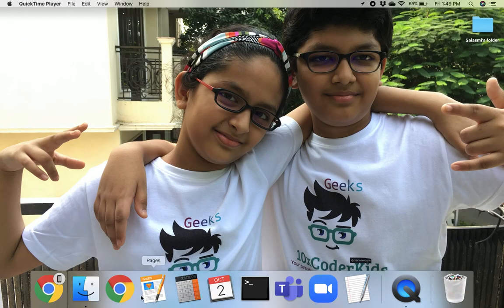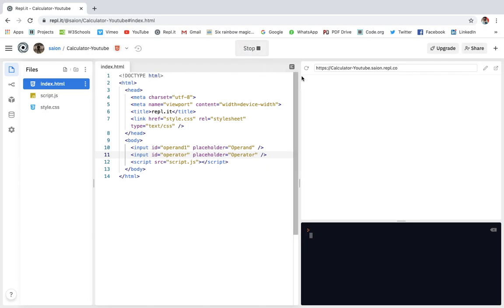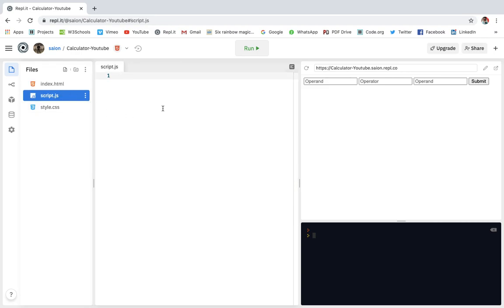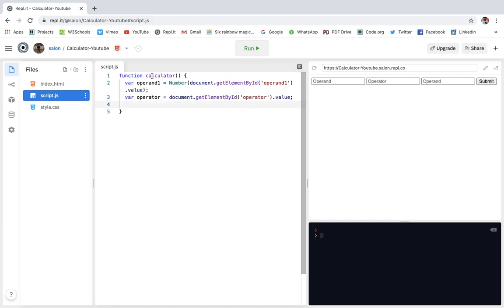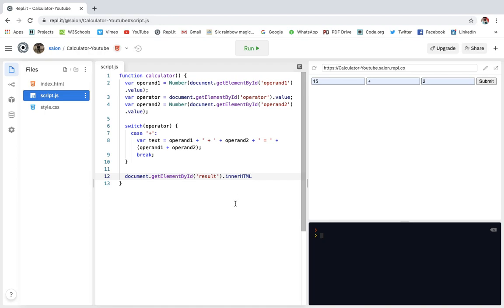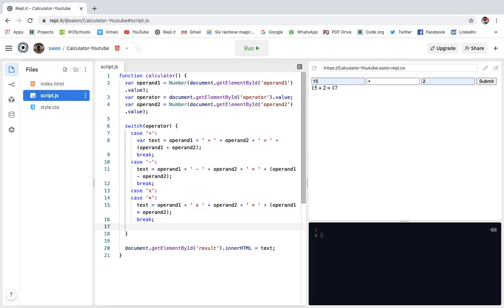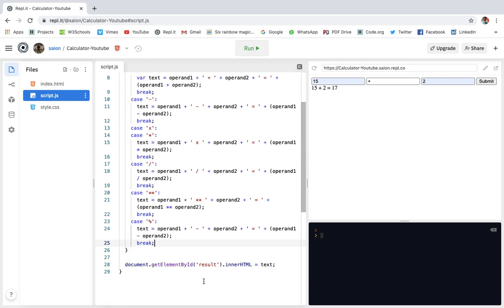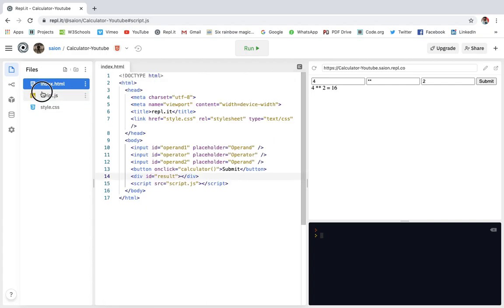Coding a simple calculator in JavaScript